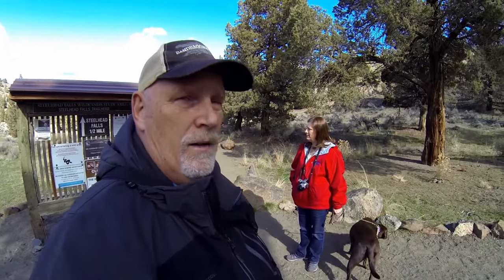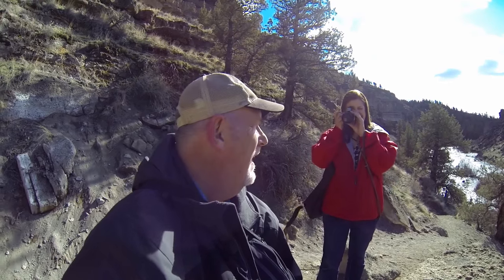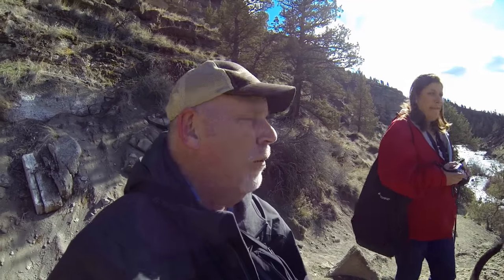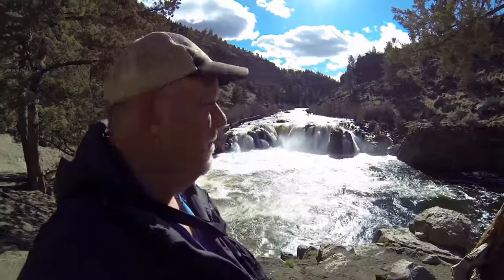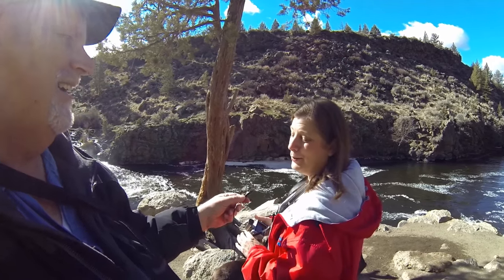Breathtaking Oregon Steelhead Falls, Plus Bonus Footage | RV Life | RV Travel Quest Fulltime RVing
Today is a very special day to go to Oregon Steelhead Falls, near Crooked River Ranch, Central Oregon Region.
We took some beautiful video of the hike down there.
We also included some bonus material taken during the summer of 2008.  Very special video!

Sherry and Rob have just began their RV journey after a two year mission plan. They are still working on the road and try to share the fun and

happiness of the RV lifestyle. Love to have you follow us and share your stories and questions.